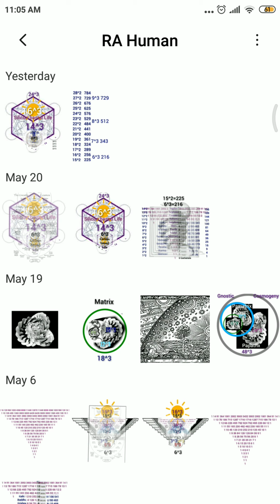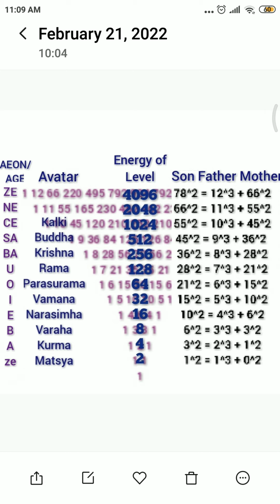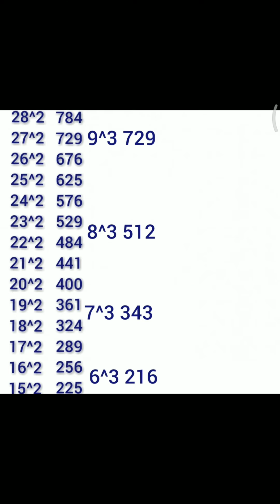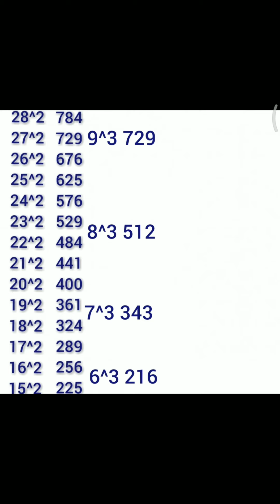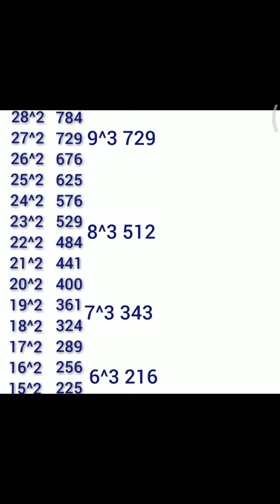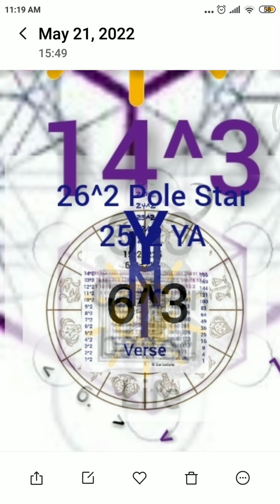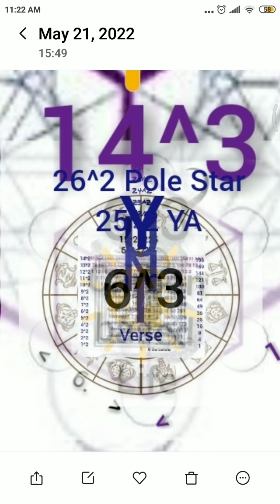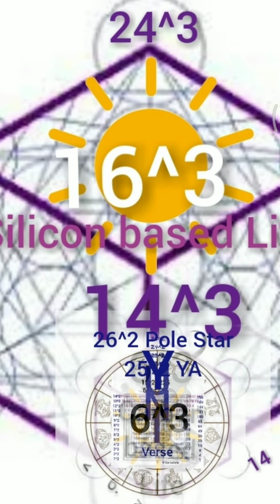Gnostic One Speaks, DAY 65: YUNIverse